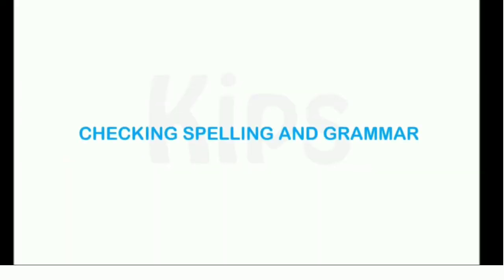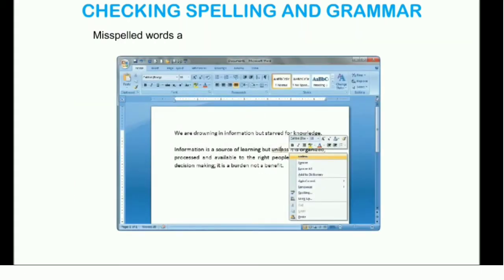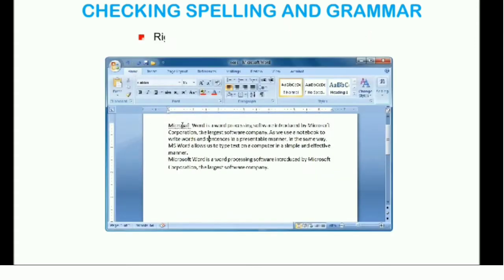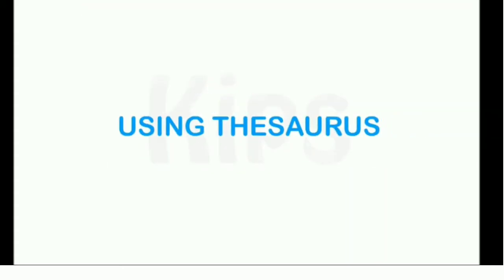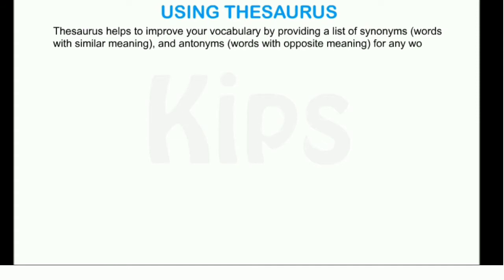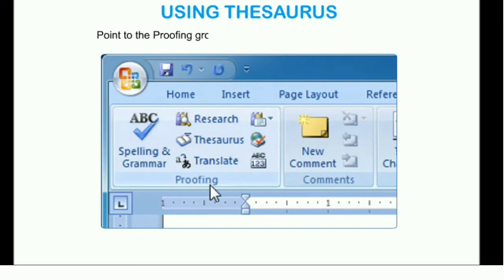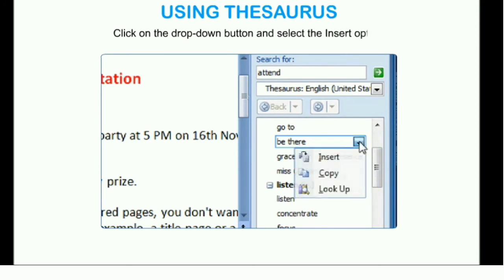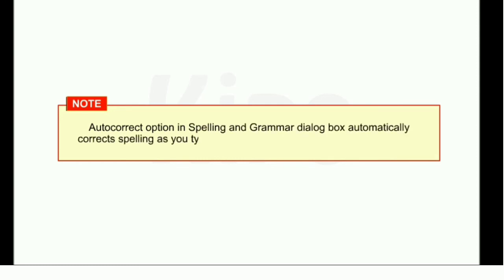Chapter:- 3- Understanding MS Word(Part-4 Checking spelling and grammar, Using thesaurus)